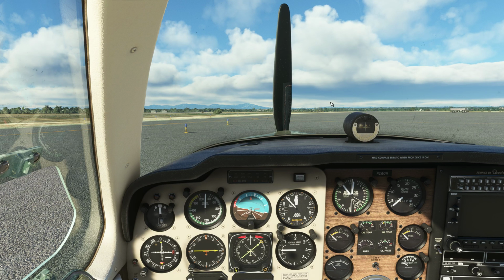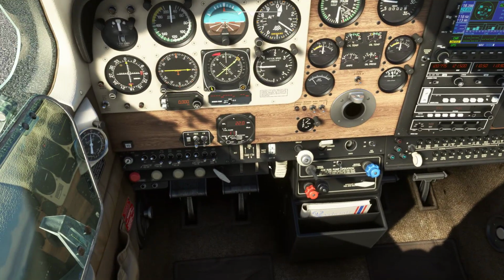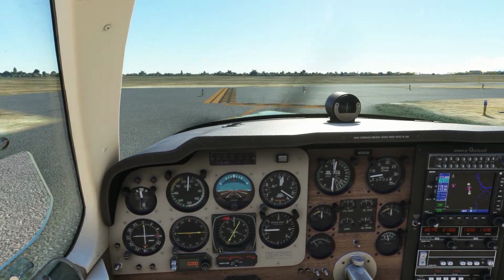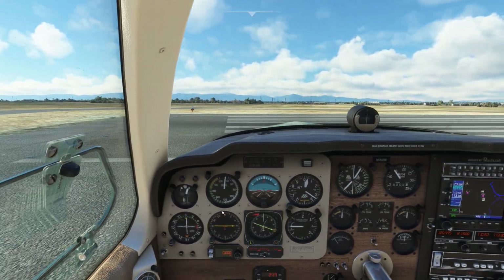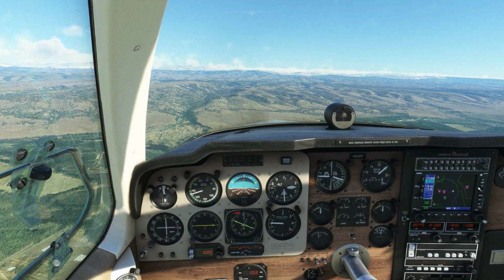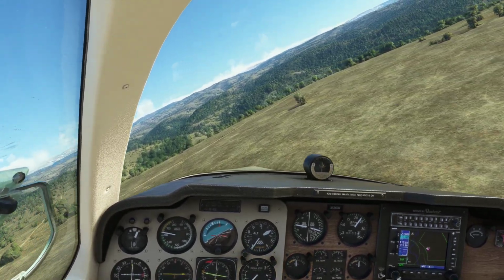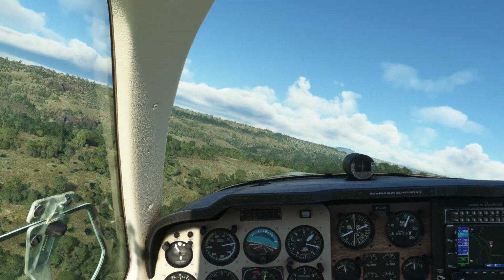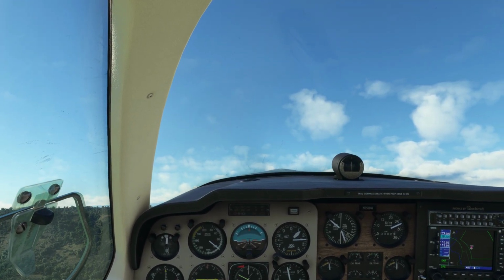Microsoft Flight Simulator Bush Flying in the Bonanza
A short trip from Red Bluff over to 42C for some short/soft field landings in the V35 Bonanza